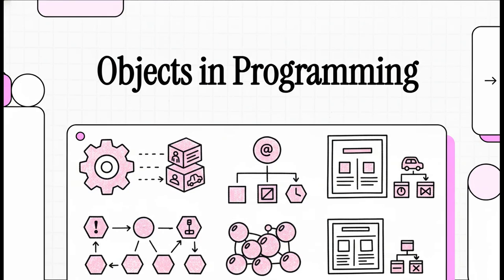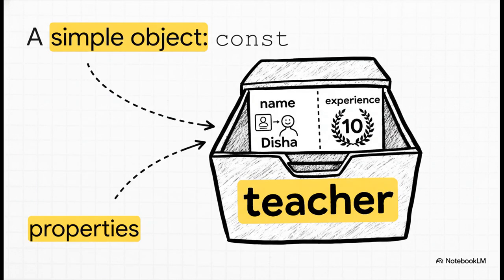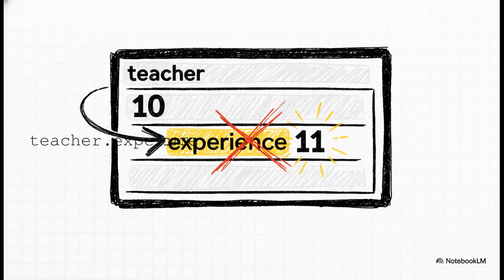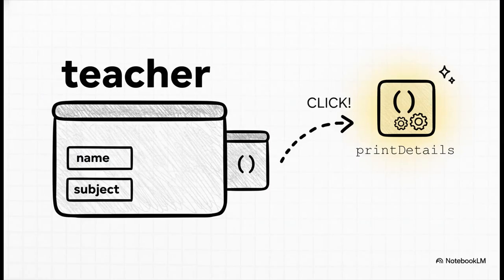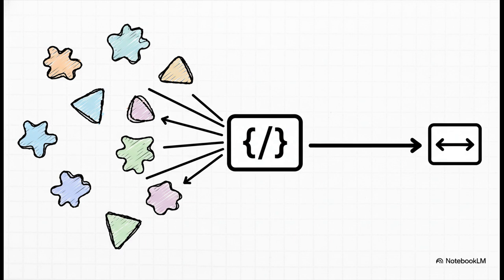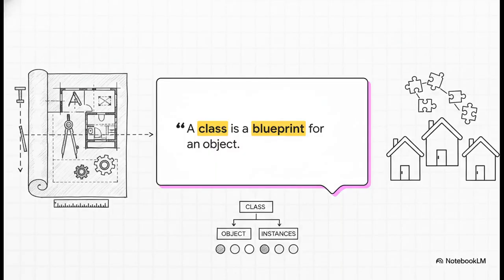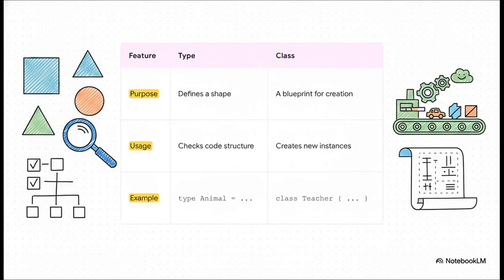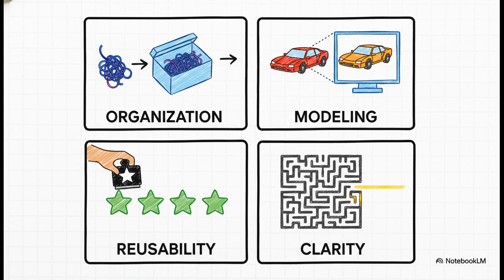Objects in Programming